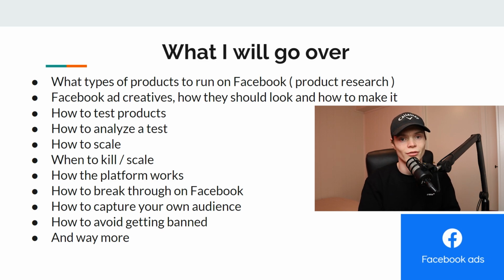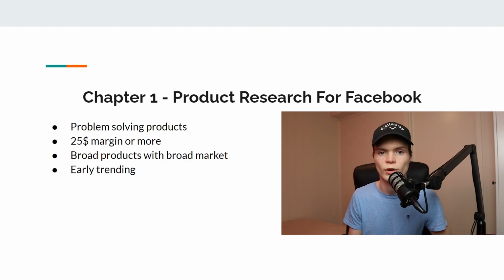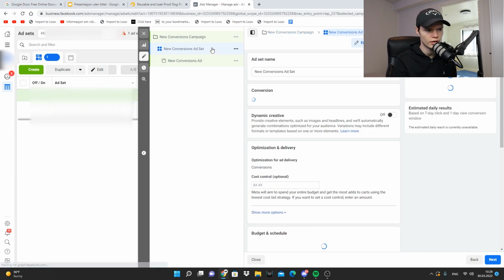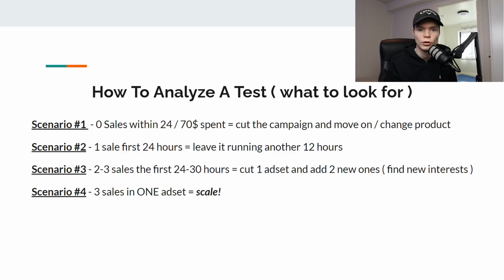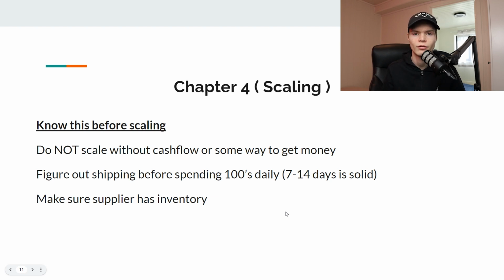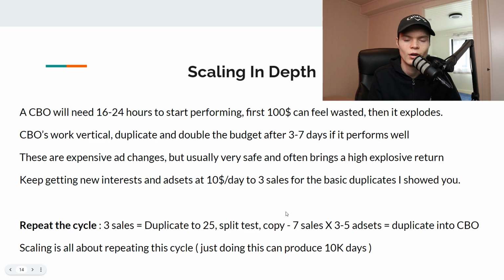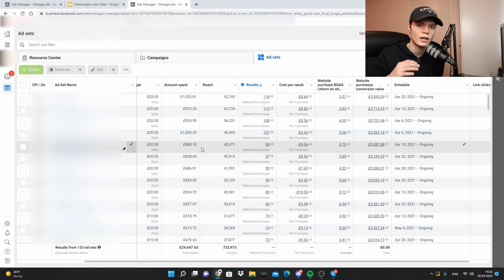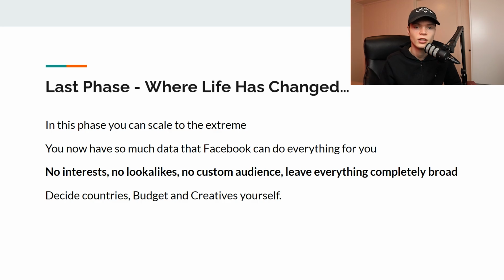Facebook Ads Tutorial For Shopify Dropshipping (Step By Step)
Today I'm giving you my exact Facebook ads strategy for Shopify Dropshipping going over everything from testing your winning product to scaling your ads, creatives for advertising, how to find products & how to make money dropshipping in 2022 as a beginner or advanced ecommerce business.